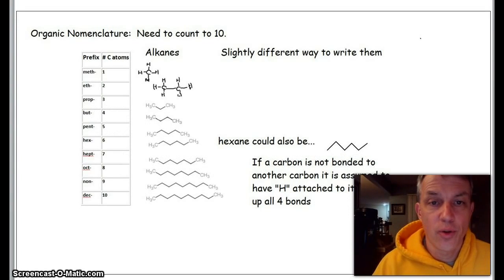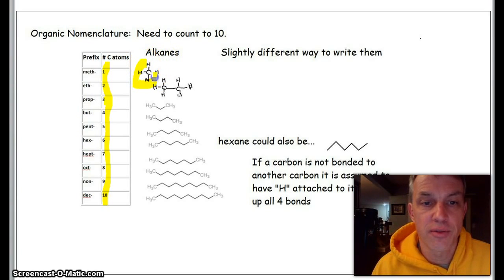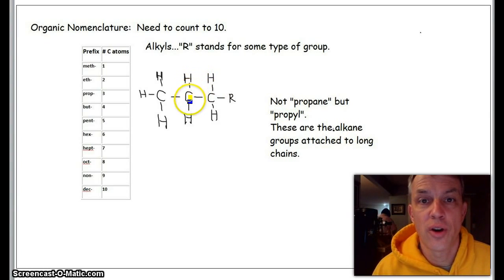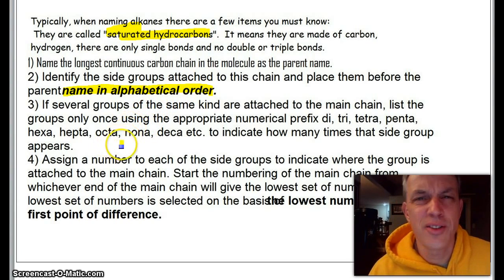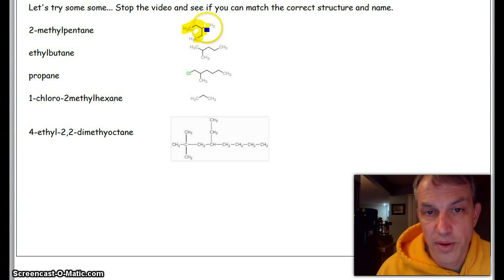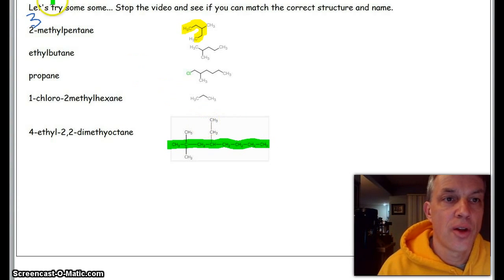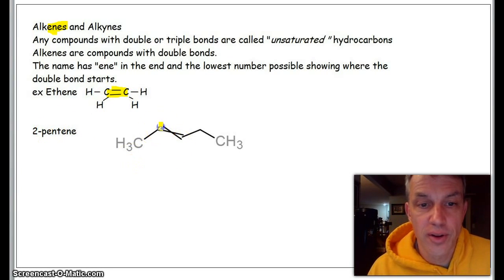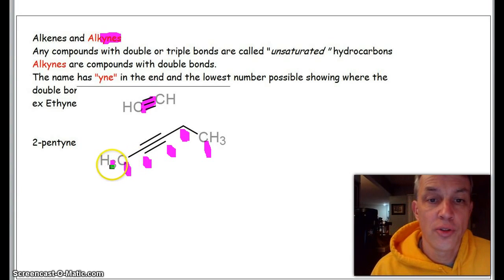Basic Organic Nomenclature Part I